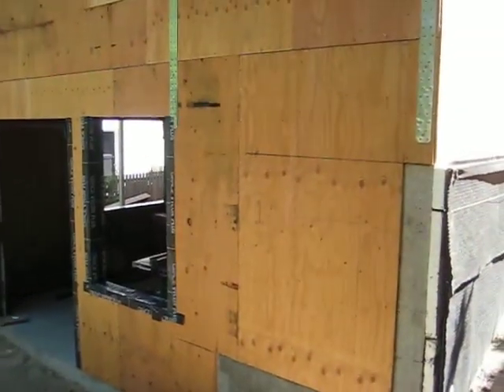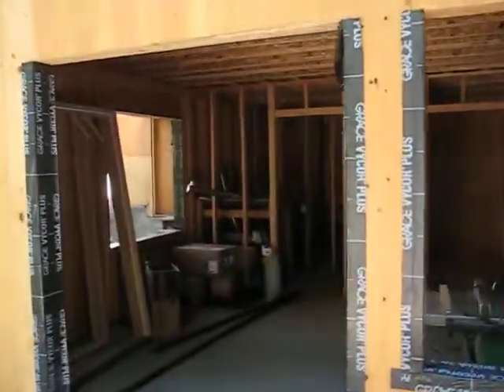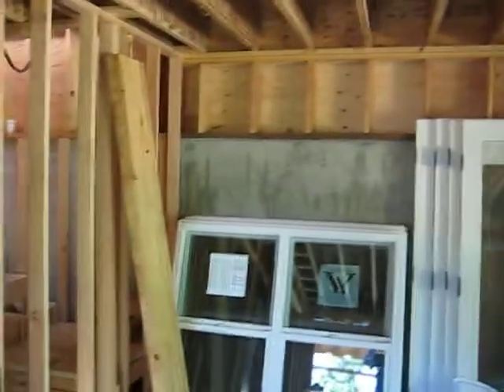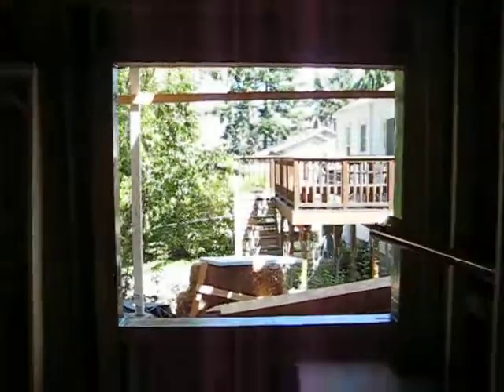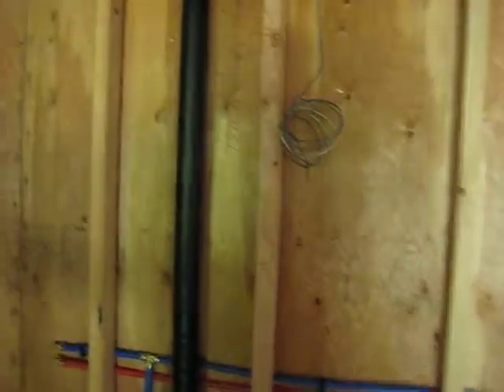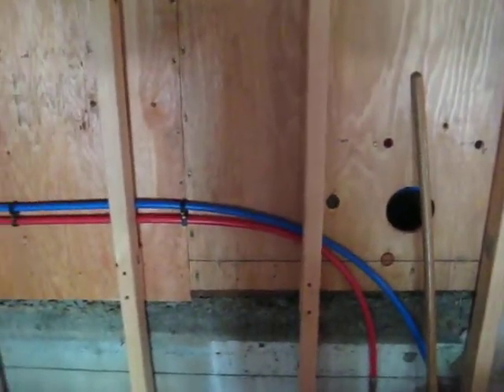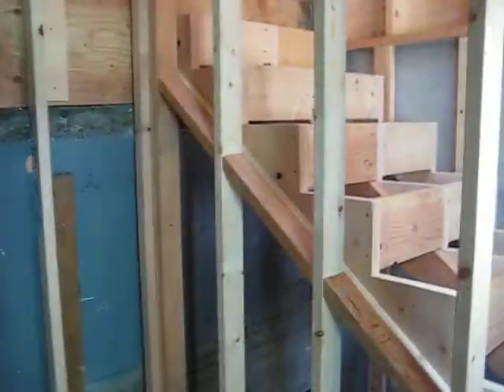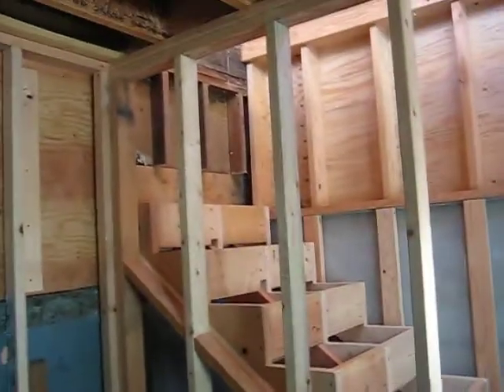2009-07-19 - Tour of addition, downstairs